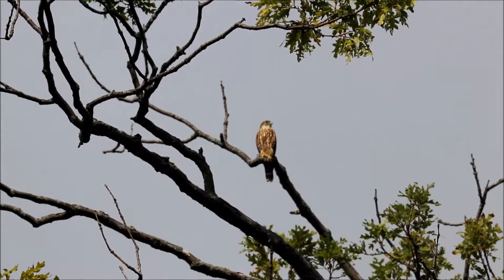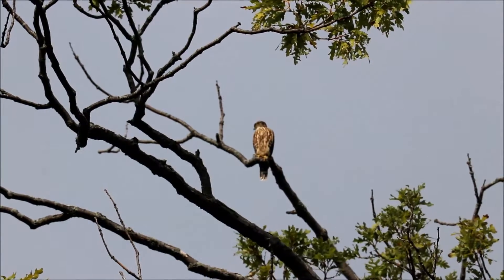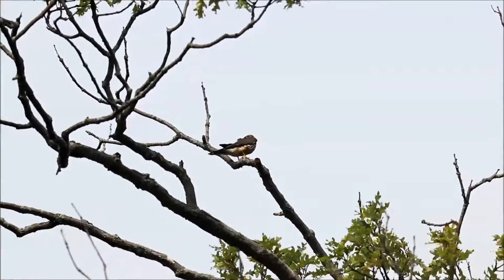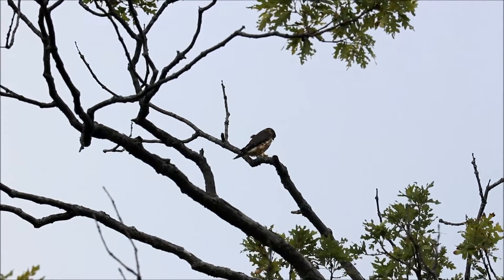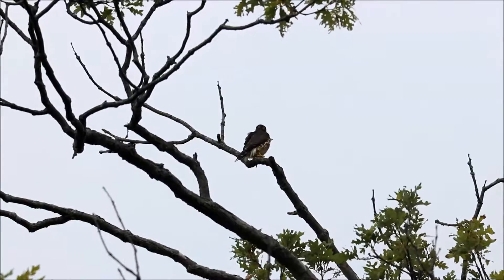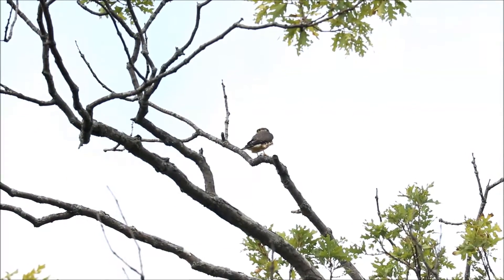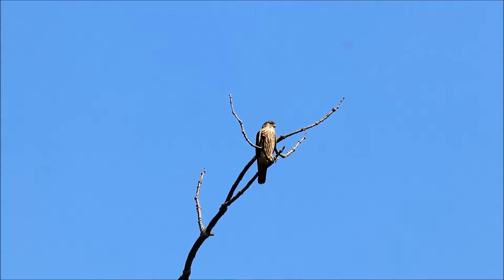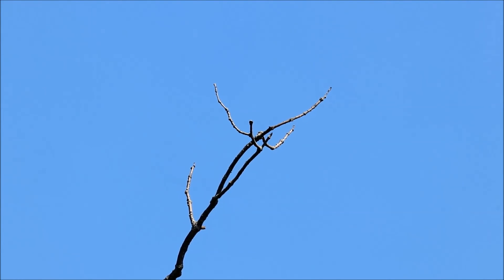Merlin, Hawk Hill High Park, 09/18/18